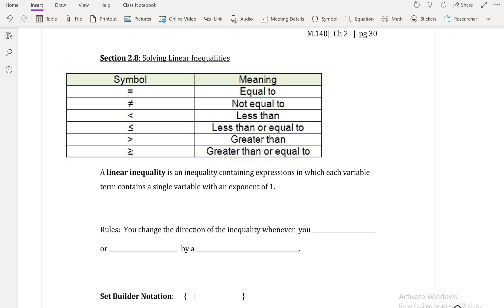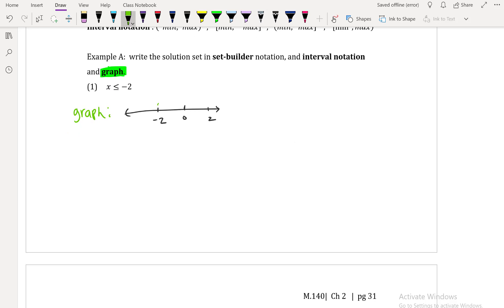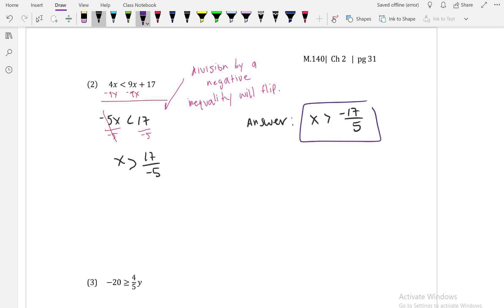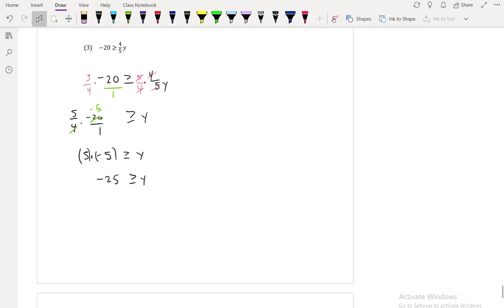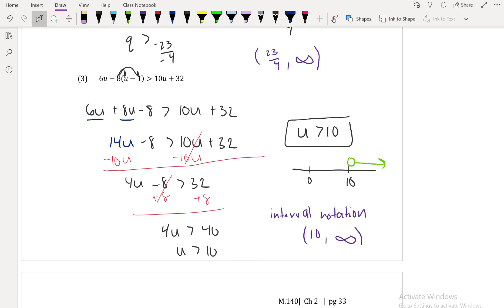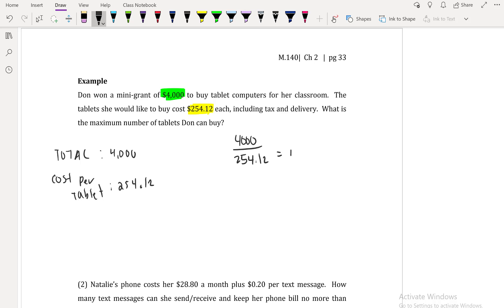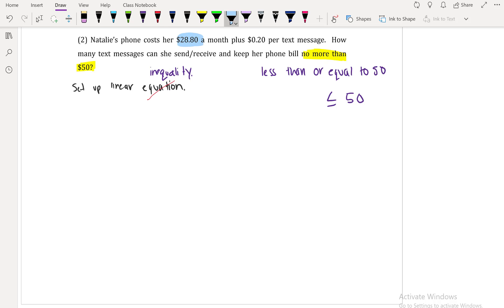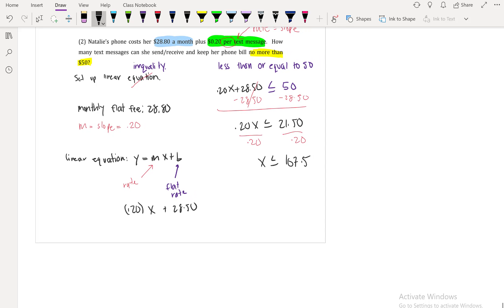Math140. Section 2.8